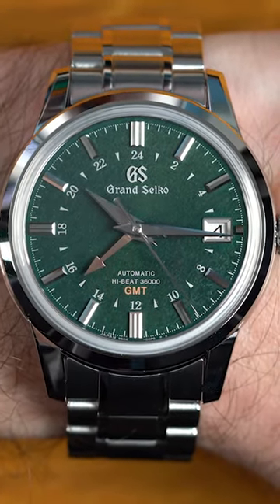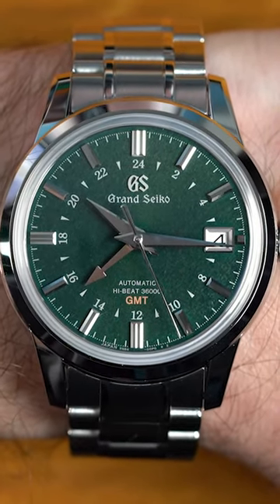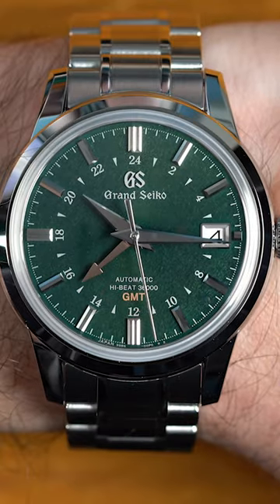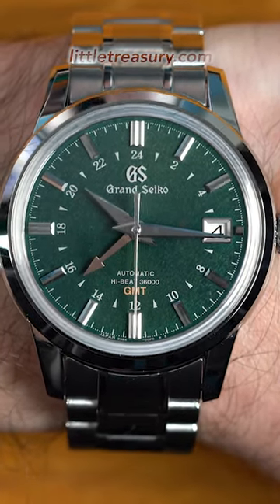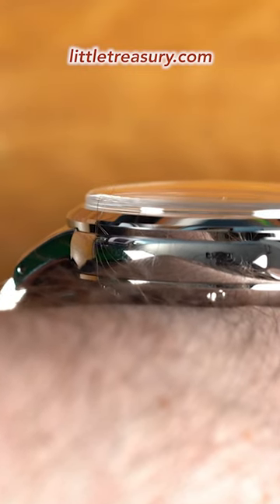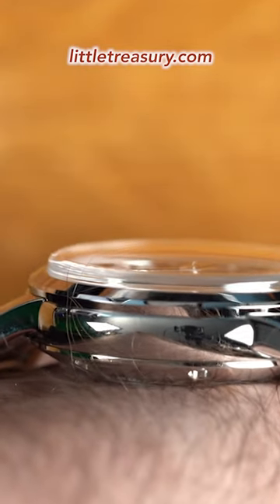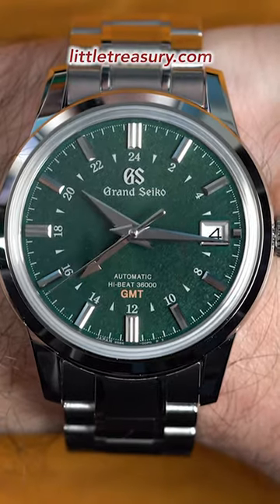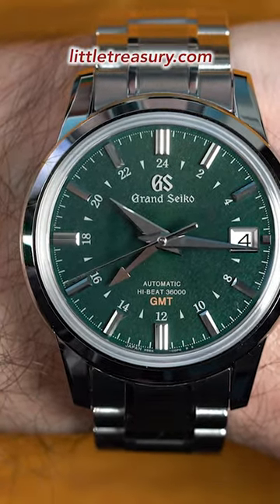Quick Opinion! Grand Seiko SBGJ251 Spring, a great green GMT!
SBGJ251
[ Grand Seiko Elegance Collection ]
USD 6,800

SPECIFICATIONS
Exterior
Case Material : Stainless steel
Glass Material : Box shaped sapphire crystal
Glass Coating : Anti-reflective coating on inner surface
Case size : Diameter 39.5mm × Thickness 14.1mm
The perimeter of Band : 185mm
Clasp type : Three-fold clasp with push button release
Movement
Caliber no. : 9S86    Instructions
Movement Type : Automatic with manual winding
Power reserve : Approx. 55 hours
Accuracy : +5 to -3 seconds per day (when static) / +8 to -1 seconds per day (normal usage accuracy)
Functions
Water resistance : Splash Resistant
Magnetic resistance : Equipped
Weight : 150.0 g
Other details / Features :
・24-hour hand (dual time display function)
・37 jewels
・Calendar-linked time difference adjustment function
・Case back with 6 screws
・Case back with lion emblem
・Date display
・See-through case back
・Stop seconds hand function

FEATURES
The Grand Seiko GMT watch celebrates ever-changing seasons.
In Japan, each of the four seasons of the year is experienced in six phases and all have their own distinct characters. The subtle changes from one to the next bring the nature of time ever closer to our senses. The GMT watch celebrates one of the year’s 24 seasonal phases or sekki.

Shunbun. The spring equinox finally arrives and everyone senses that spring is truly in the air. The wild cherry trees in the mountains, long covered with frost, start to bloom and their sakura blossom decorates the slopes. The green dial and rose gold tone accents perfectly capture the arrival of spring.